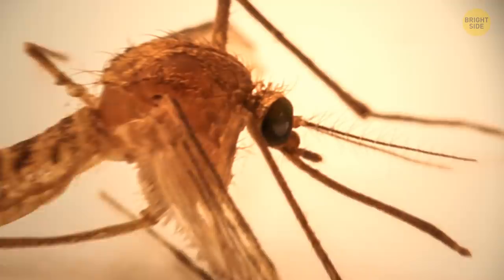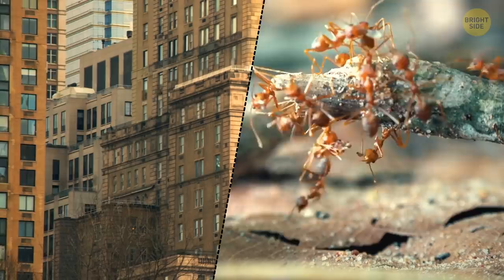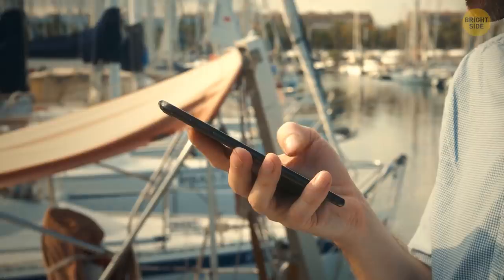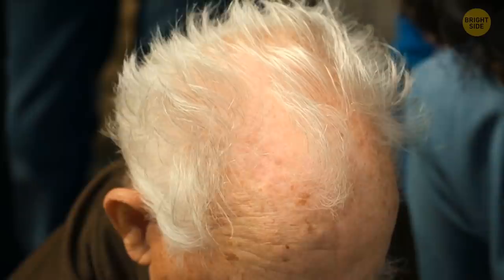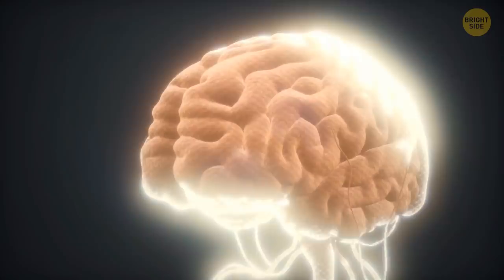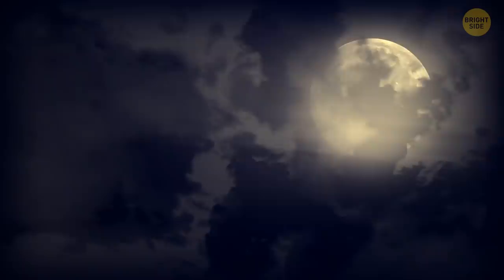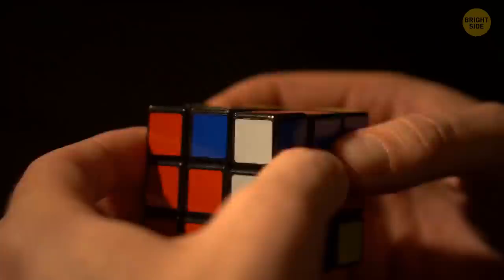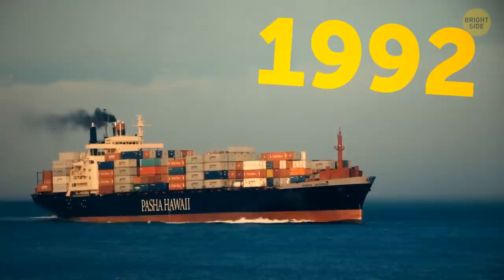Terrifying Undeground Mosquitos Evolved Like No Other Bugs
Where do mosquitos live? Some prefer tall grass, forests, marshes, others - underground! Yup, London Tube is a natural habitat for one species of mosquitos. Another unique insect that lives in a strange habitat is "Manhattant" - an ant that live in New York. It's probably always busy shopping. 😜 Here're 65 unique facts only a google deep dive could find!

Preview photo credit:
LONDON - NOV 1: Inside view of London Underground, London Bridge Station, oldest underground railway in the world, covering 402 km of tracks, on October 13, 2012 in London, UK: By anizza/depositphotos.com,